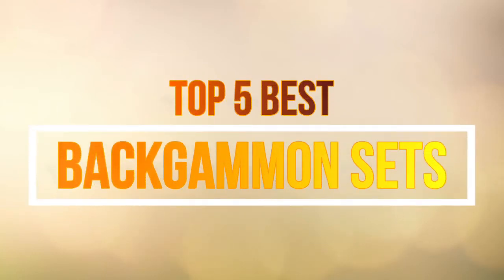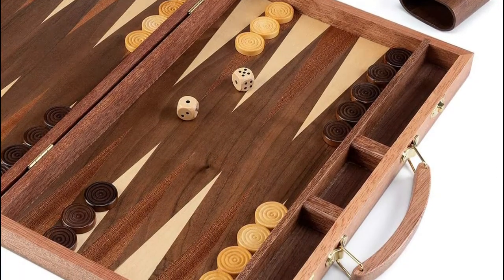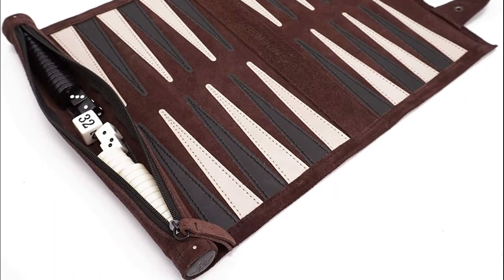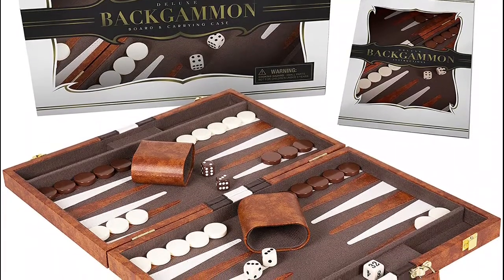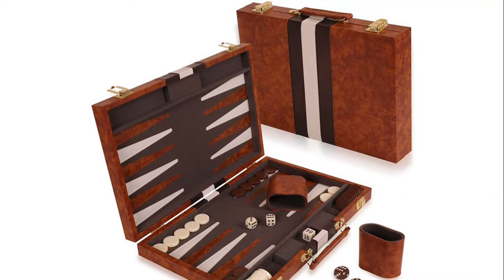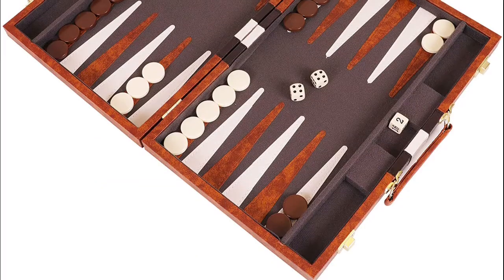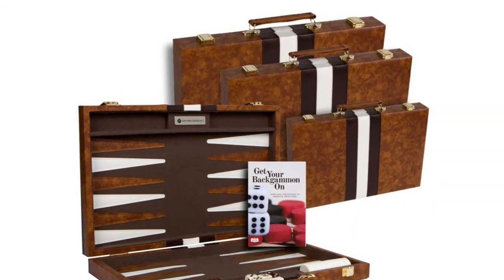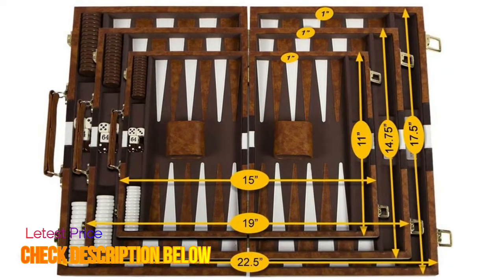Backgammon Sets : Top 5 Best Backgammon Sets 2021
Are you ready to check out the best backgammon sets. We think top 5 best backgammon sets reviews video help you for select best one. Follow below for more details:

1. Get The Games Out Top Backgammon Set

2. Kangaroo's 14.75" Faux Leather Vinyl

3. Crazy Games Backgammon Set

4. Sondergut Roll-Up Suede Backgammon Game

5. ROPODA Sapele Wood Backgammon Board Game Set